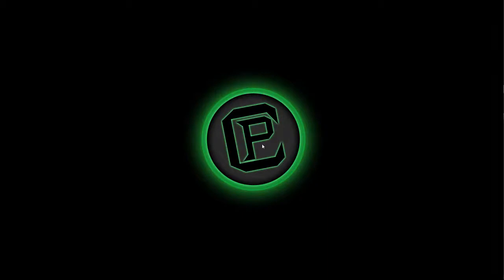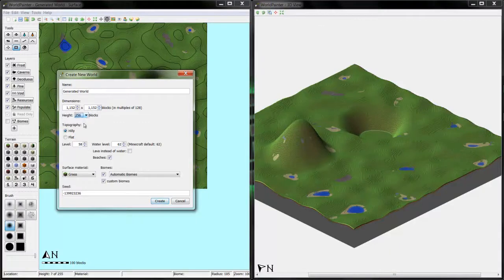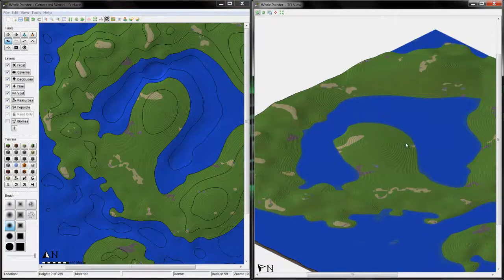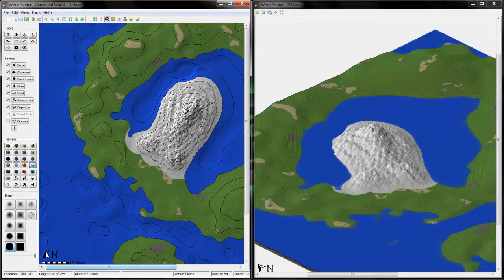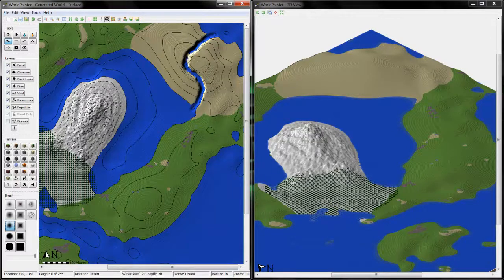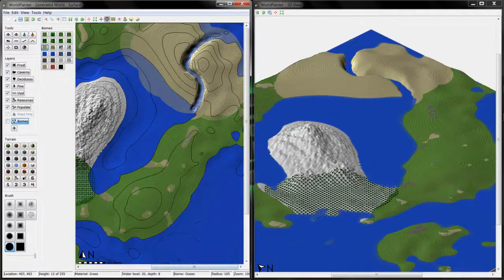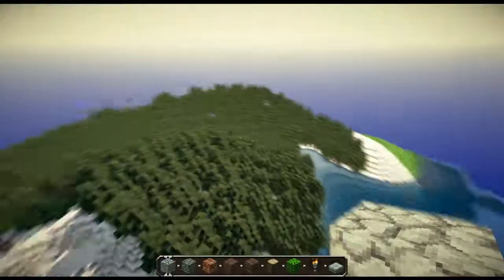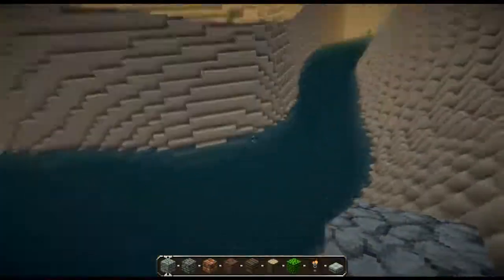Mod Spotlight: World Painter (Not a Mod)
here is a video showing off world painter